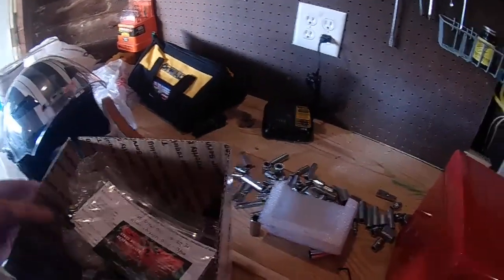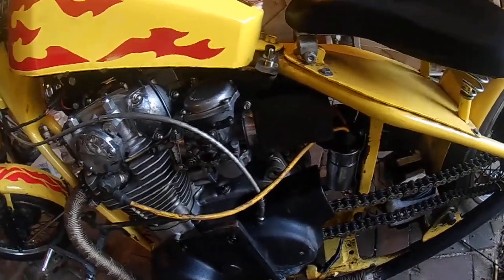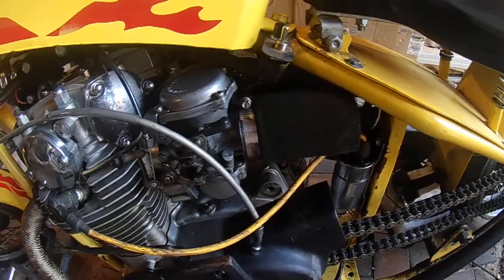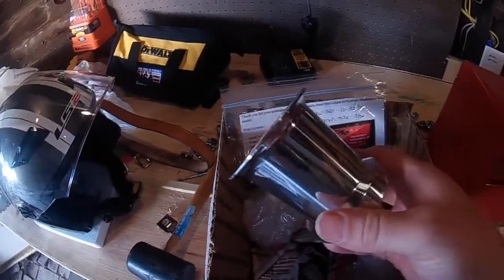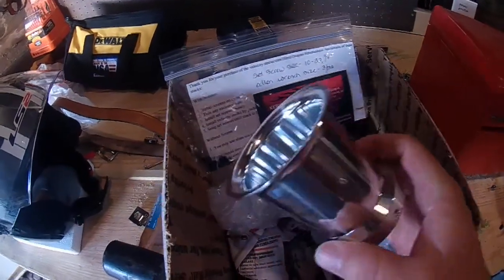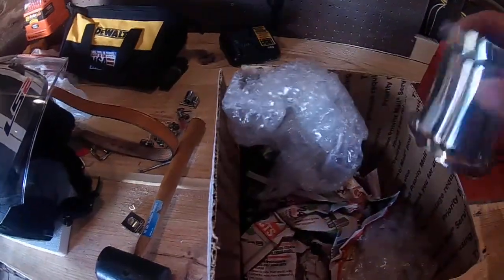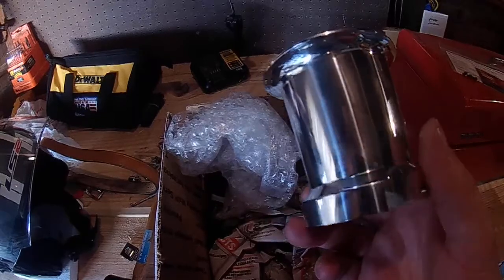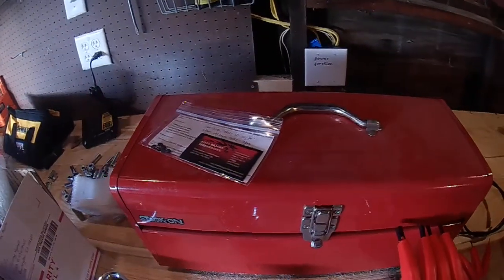Velocity Stacks for chopper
First video with camera-still trying to figure sound out